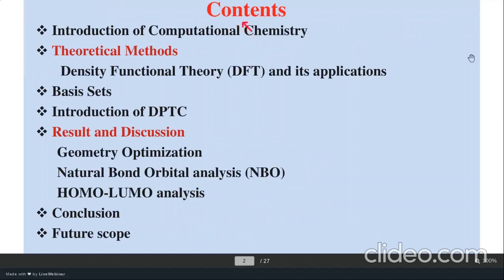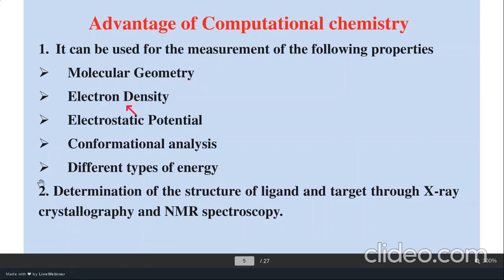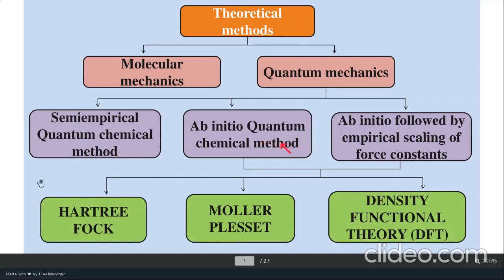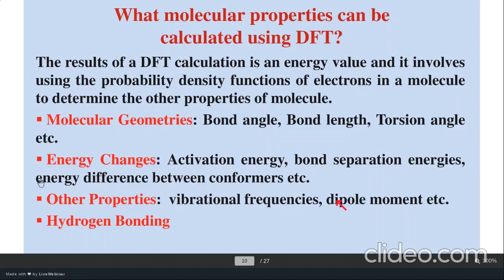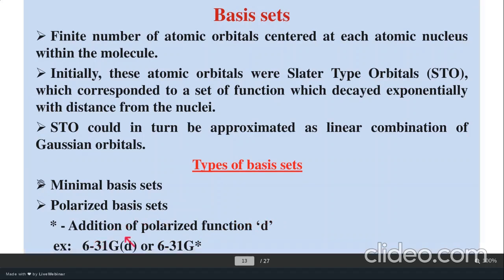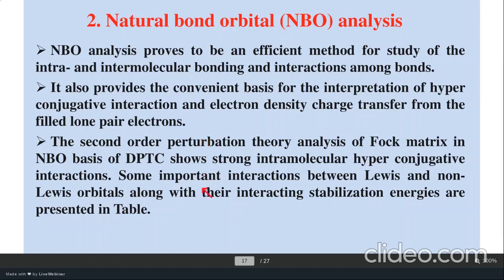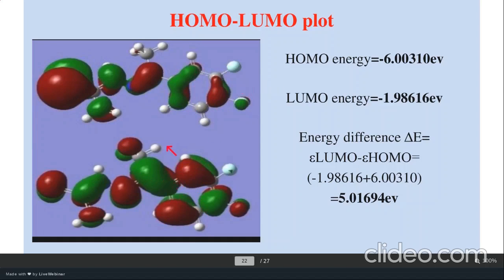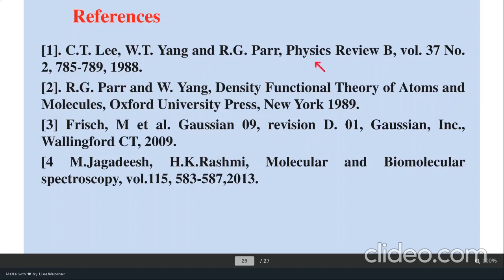Varsha Rani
We have reported the theoretical study on molecular structure and vibrational spectra of Bioactive 3,4-difluoroacetophenone-thiosemicarbazone (DPTC) crystal. Geometry optimization, vibrational wave numbers with Raman activity and infrared absorption intensities have been calculated by using Density Functional Theory (DFT) method and Becke,s three- parameter hybrid functional (B3LYP) using 6-311g(d,p) and 6-311++g(d,p) basis sets with the help of Gaussian 09 program package. We have compared calculated structural and vibrational spectra with the experimental results. The comparison gives a very good matching and confirms the use of proper basis set for the calculations. The natural bond orbital (NBO) analysis provides information about intra-molecular charge delocalization and gives the insight into intra-molecular interactions. We have calculated the molecular electrostatic potential (MEP) of DPTC which shows that this molecule have several possible sites for electrophillic/nucleophillic attack in order of preference. HOMO-LUMO analysis has been utilized for the calculation of reactivity parameters which are responsible for the physical, chemical and biological activities.